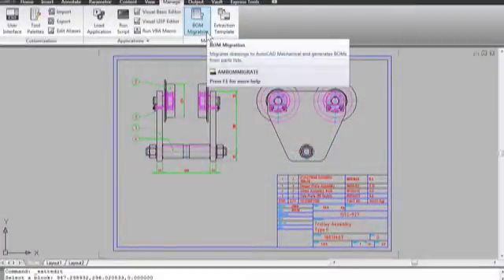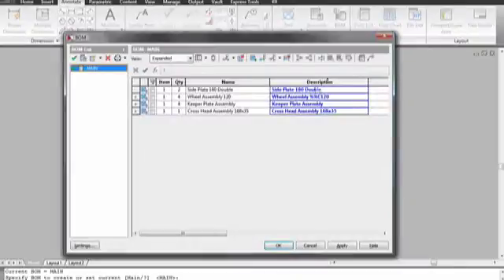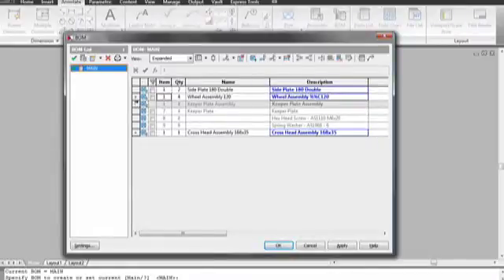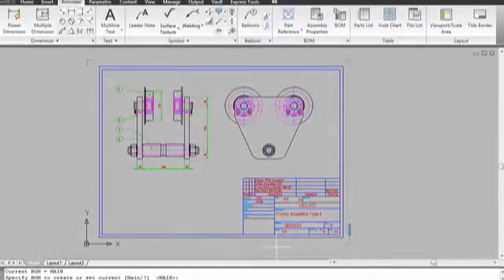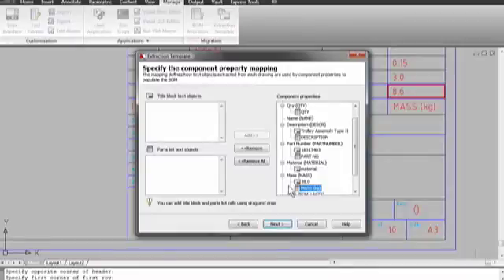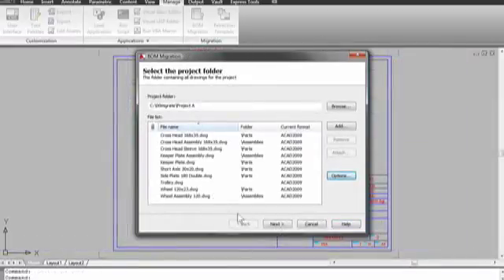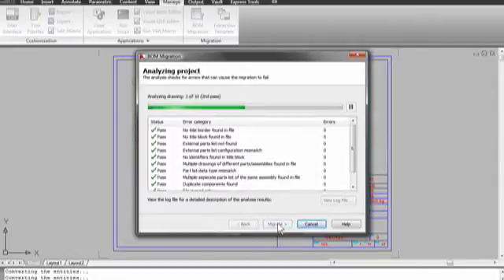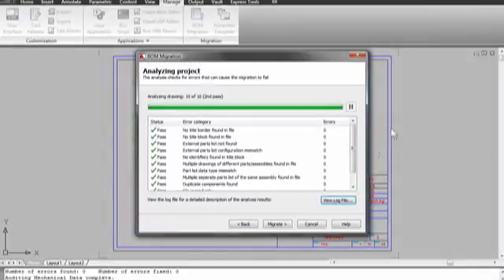BOM Extraction Tool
Adam Perry shares a tip on managing legacy data using the Associative BOM and Parts list. You can import .DWG data into your own custom BOM template. Based on your parameters, AutoCAD Mechanical will check for errors or conflicts in the data and output a text file listing potential issues.